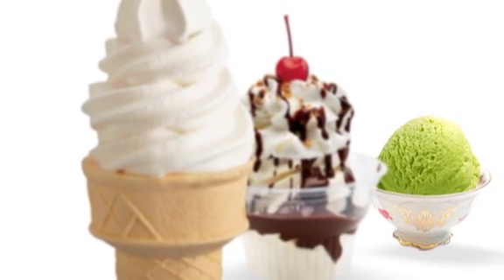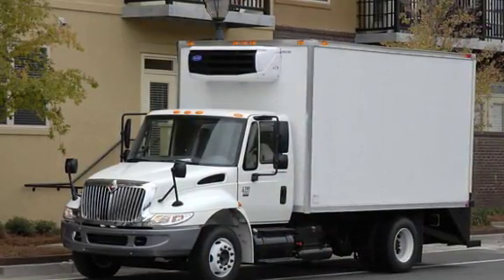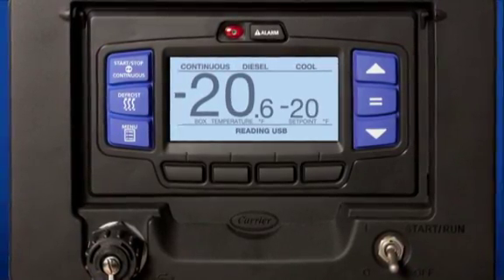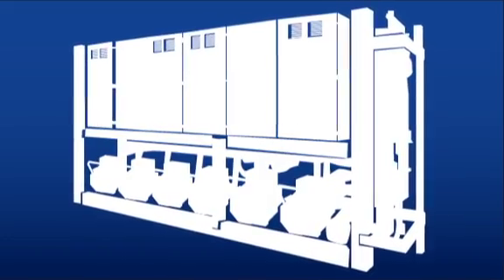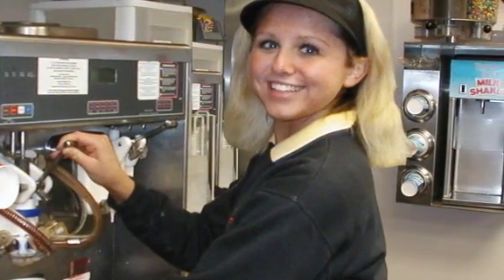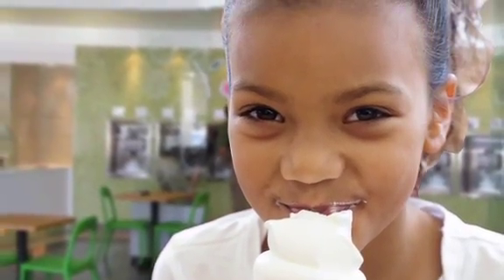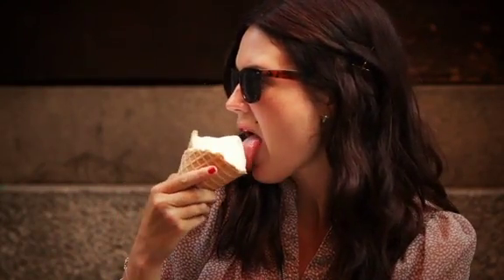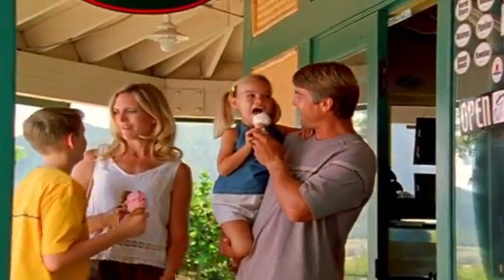Carrier – Keeping Ice Cream Refrigerated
Ice cream must be safely preserved and transported under precise conditions, and Carrier Transicold transport refrigeration units keep ice cream at a consistent -20 degrees Fahrenheit or -29 degrees Celsius during transport to prevent melting, while avoiding freezer burn that can result from fluctuating temperatures. Once the ice cream reaches supermarkets, Carrier's innovative CO2OLtec™ refrigeration systems use efficient and environmentally sensitive methods to keep ice cream protected until it reaches consumers. At restaurants, Taylor Company, a unit of Carrier and a pioneer in frozen food service since 1926, helps keep everything from ice cream and milkshakes to frozen yogurt and frozen beverages cool for global customers, including some of the world's largest restaurant chains.

Founded by the inventor of modern air conditioning, Carrier is the world’s leader in high-technology heating, air-conditioning and refrigeration solutions. Carrier experts provide sustainable solutions, integrating energy-efficient products, building controls and energy services for residential, commercial, retail, transport and food service customers. Carrier is a part of UTC Climate, Controls & Security, a unit of United Technologies Corp., a leading provider to the aerospace and building systems industries worldwide.

Follow Carrier on Twitter: @CarrierGreen